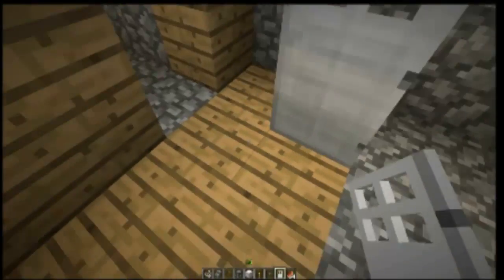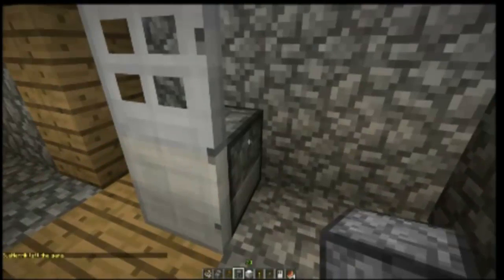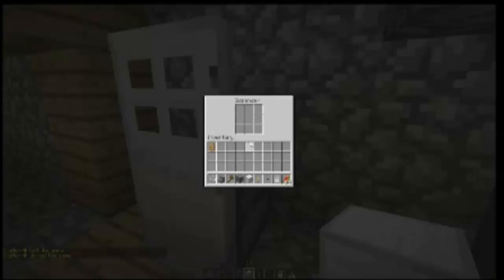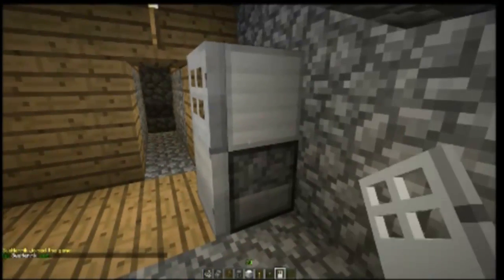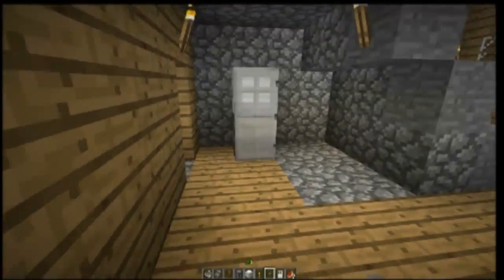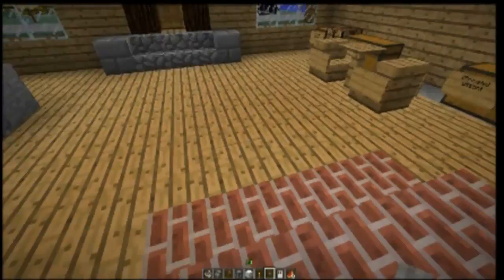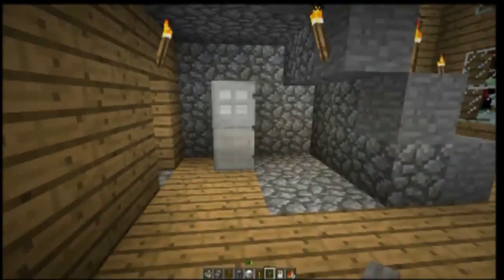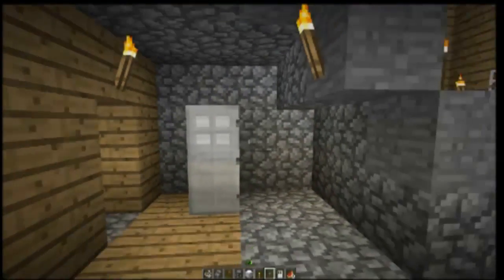How to make a Refrigerator in Minecraft! [Minecraft Furniture Episode 6]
All you need is a dispenser, a white block, iron door, button, and something to dispense!  It's that easy!  Turn any kitchen into one that is state of the art!  Remake this and post this as a video response for a shout-out in my next video!
---LINKS---
Sever IP: x-men.net